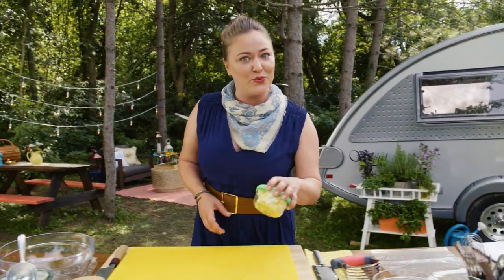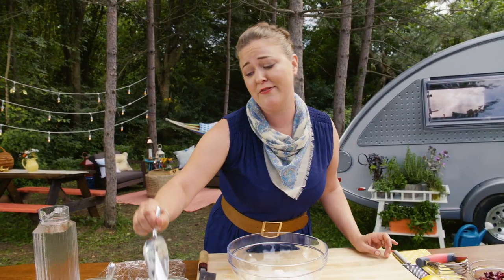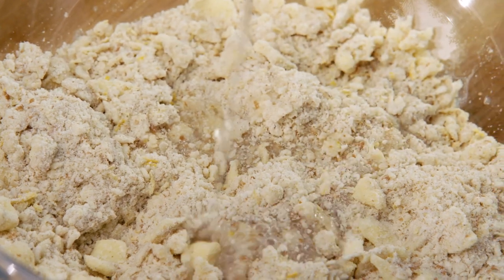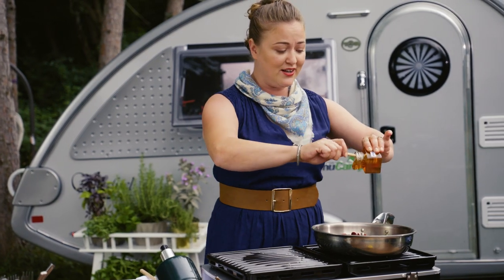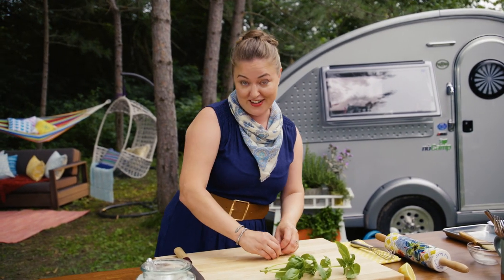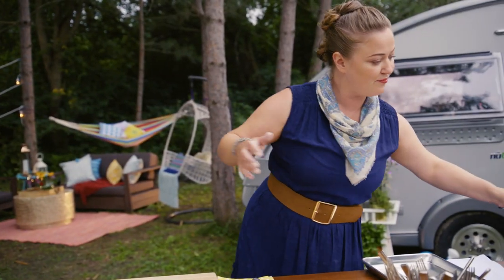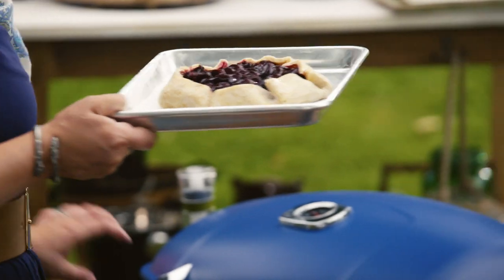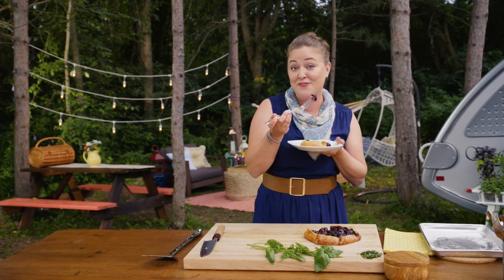Cherry Basil Galette | Fresh Market Dinners | Amanda Herrera | Gusto TV